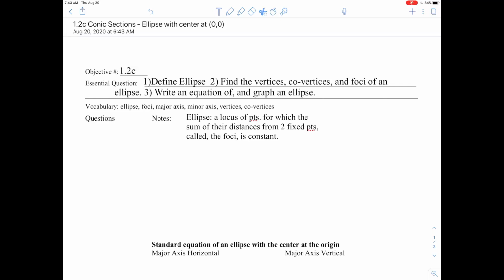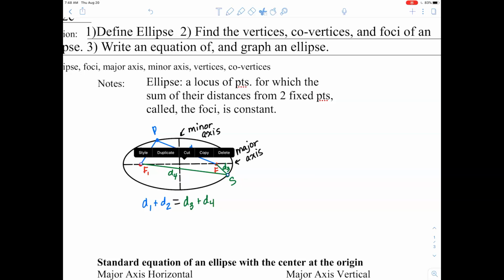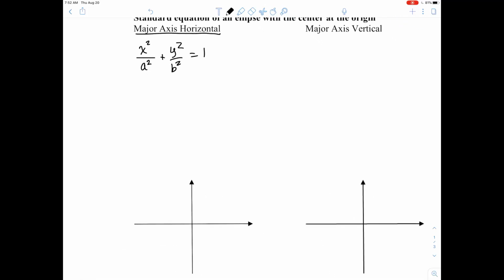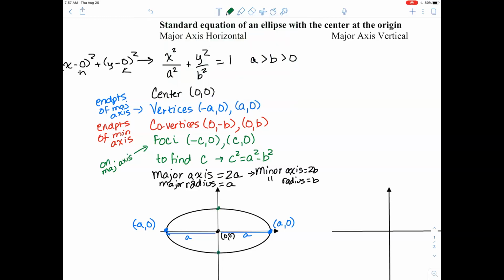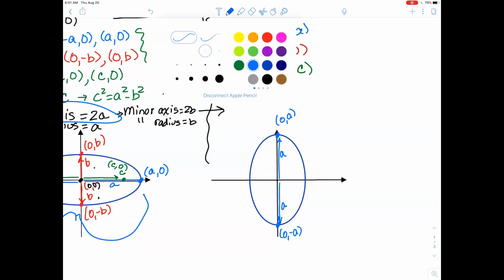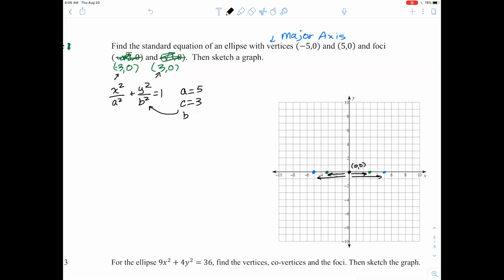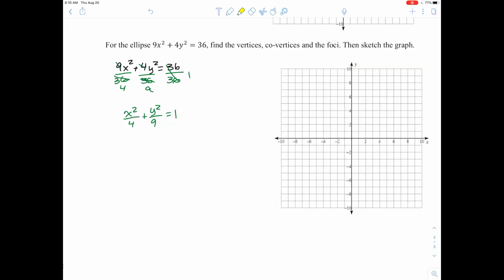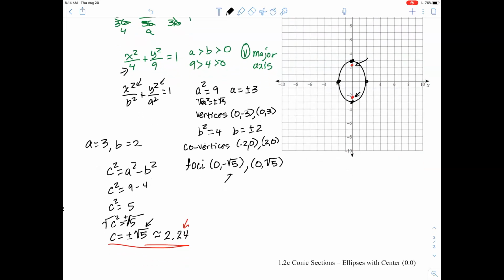1.2c Ellipses with Center at (0,0)